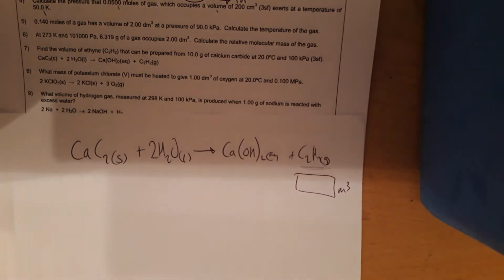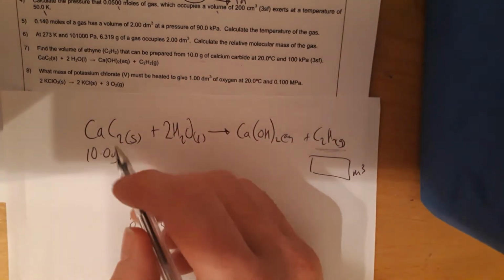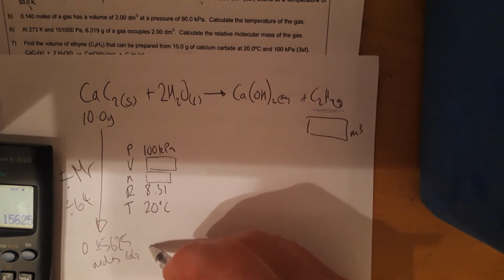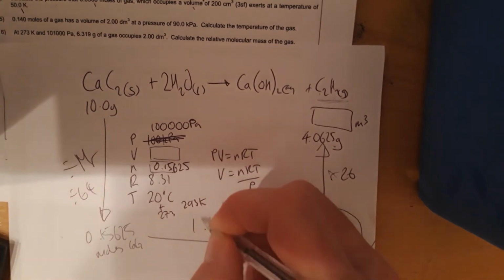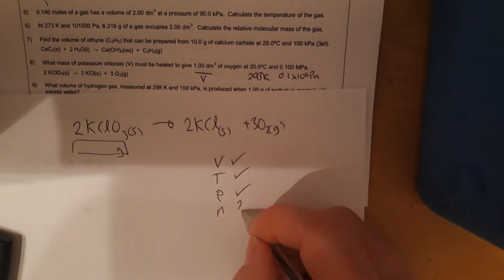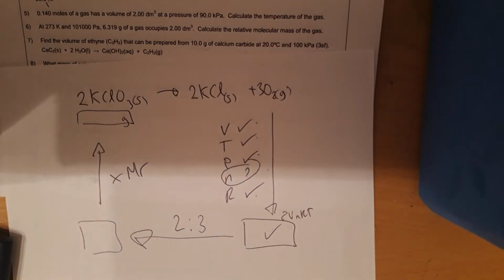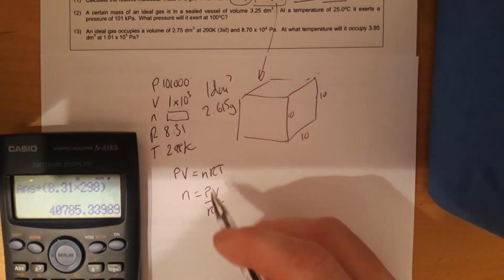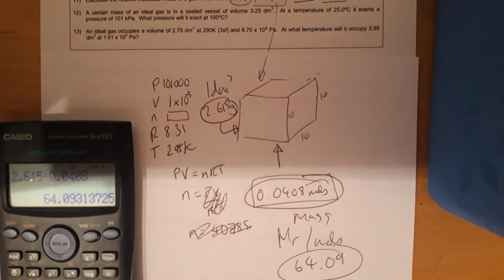Ideal Gas Calculations for AQA task 14 chemsheets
PV=nRT  and how to approach calculation questions without fear